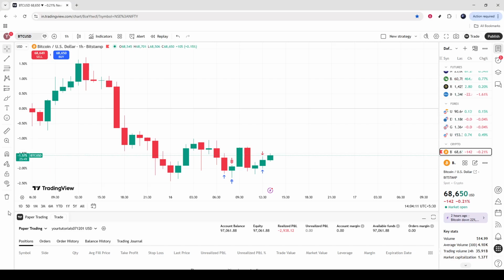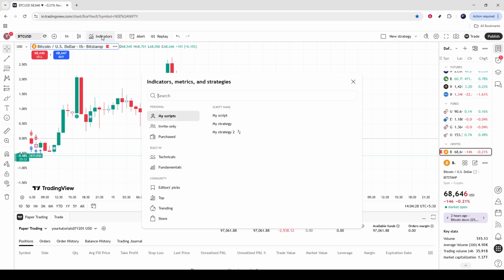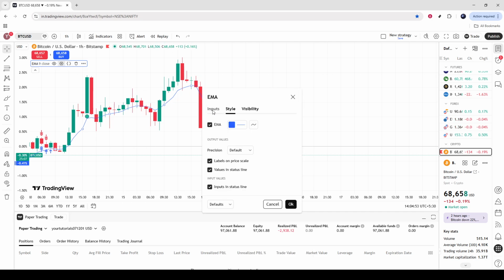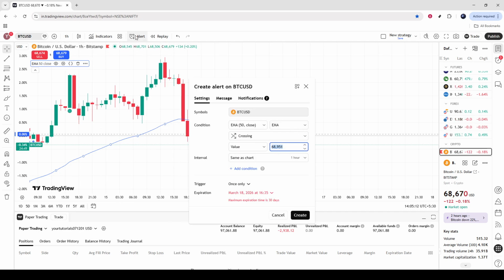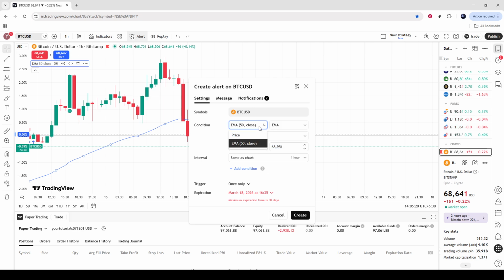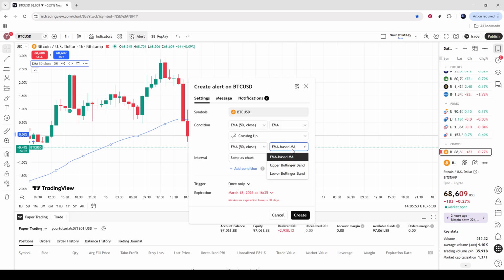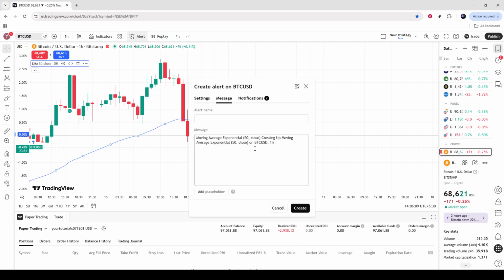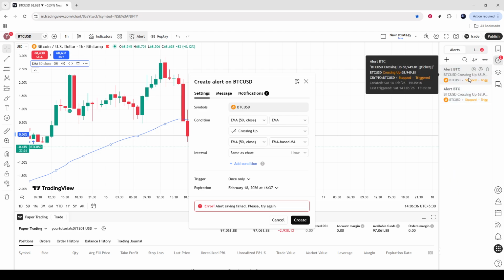How To Create A Moving Average Crossover Alert In TradingView – Easy Guide (2026)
Moving average crossover alerts help traders identify trend changes automatically. This tutorial shows how to add moving averages and create alert conditions in TradingView.

⏱️ Timestamps:
0:00 – Introduction
0:40 – Add moving averages
1:20 – Set crossover condition
2:00 – Create alert
3:00 – Customize notification
4:00 – Test alert trigger